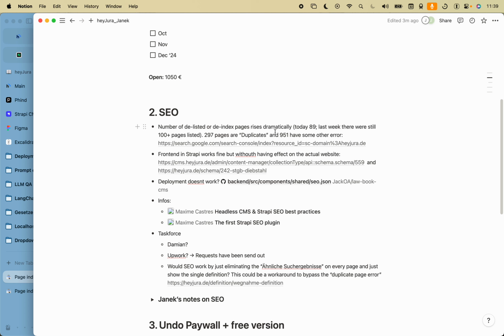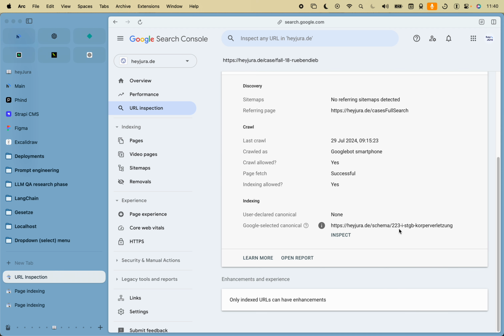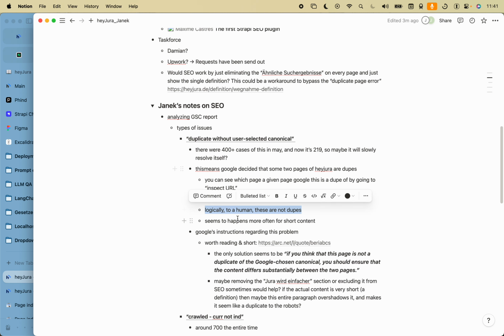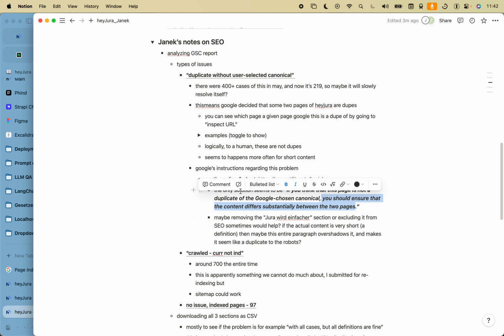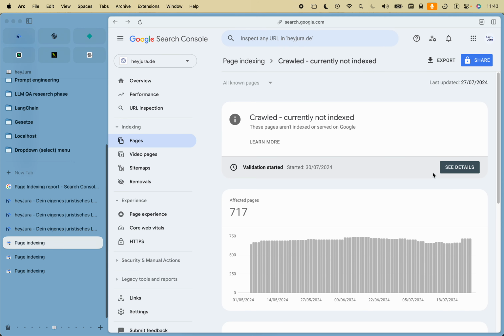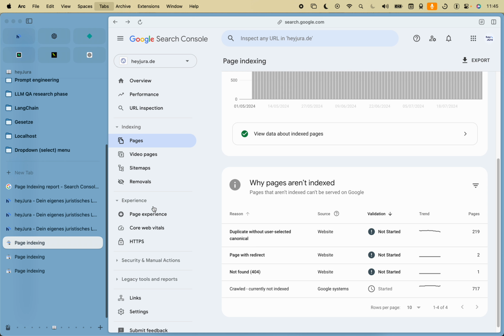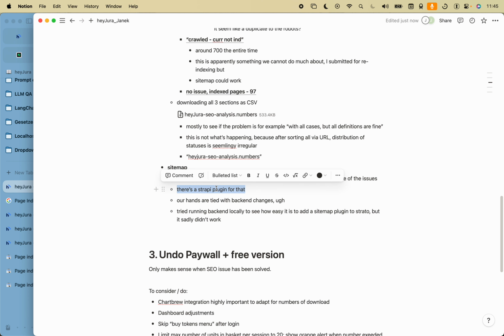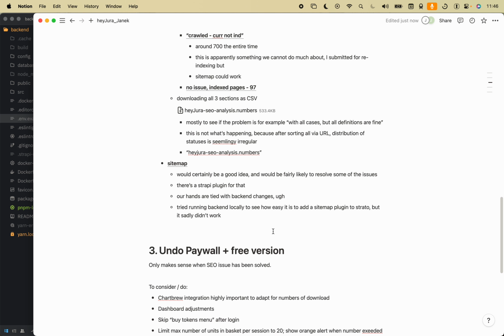heyJura SEO screen recording